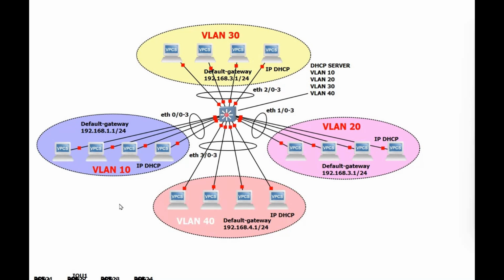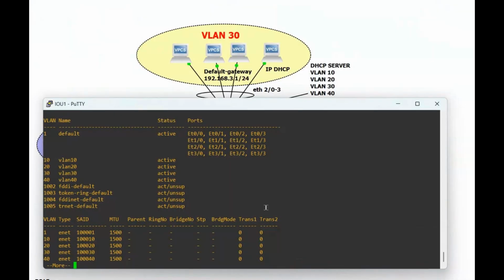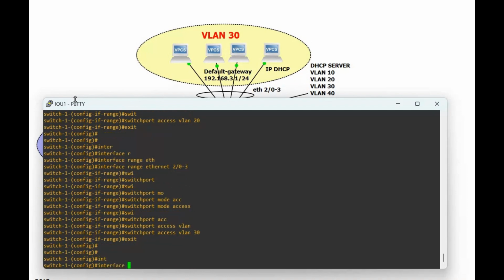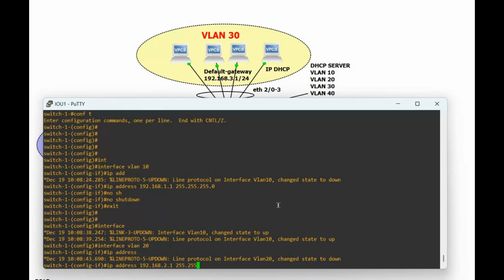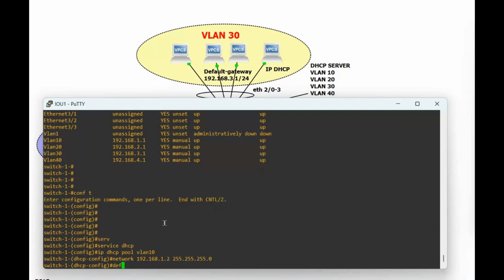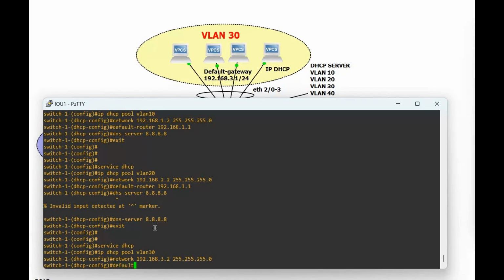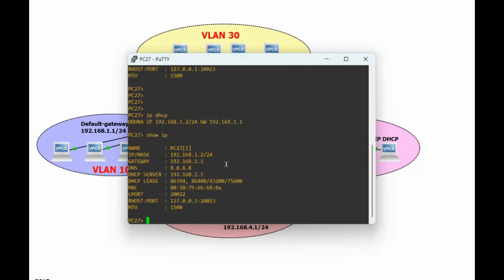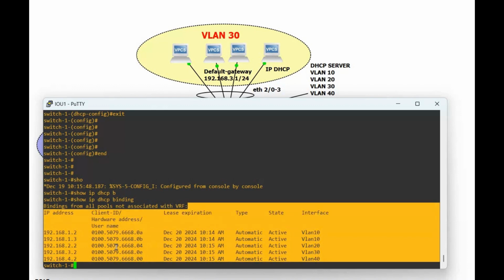How do you configure the DHCP server on a switch for different VLANs?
DHCP (Dynamic Host Configuration Protocol) servers provide all the basic information the client wants to operate on the network, including DNS address, Default Gateway, IP addresses, subnet masks, and many more in detail.

In this lab, we have one switch and 16 PCs. Our task is to assign all the PCs to their VLANs and configure the DHCP server for all VLANs. Ultimately, ensure all the PCs get their IP addresses from the DHCP server.

1. Complete CCNA CCNP and CCIE

2. CCIE LABs

3. MPLS full course

4. DMVPN

5. QoS

6. IPSec